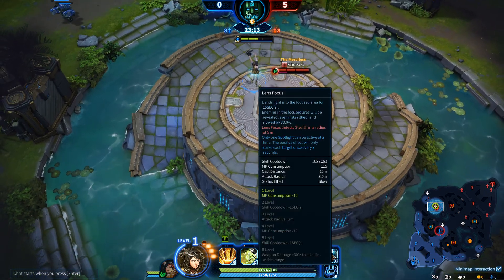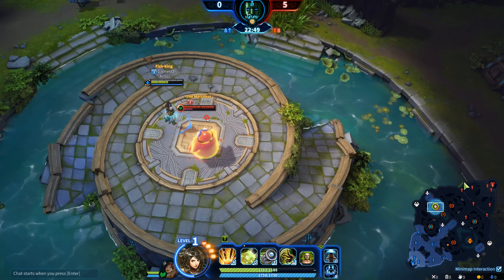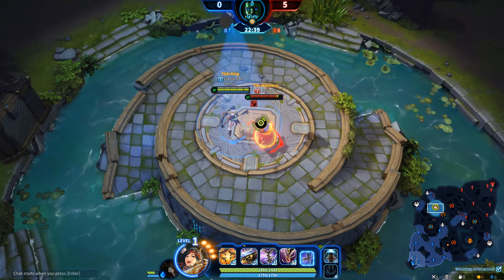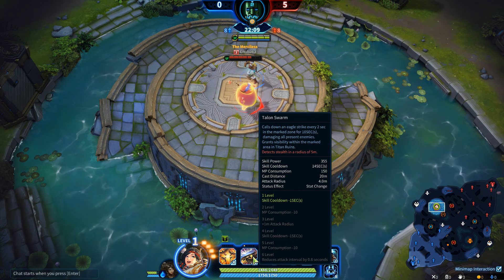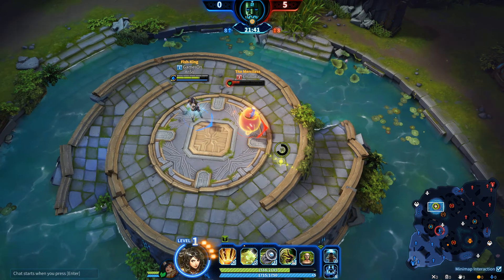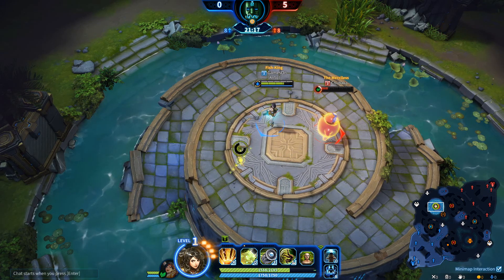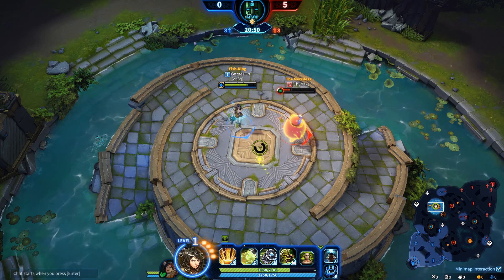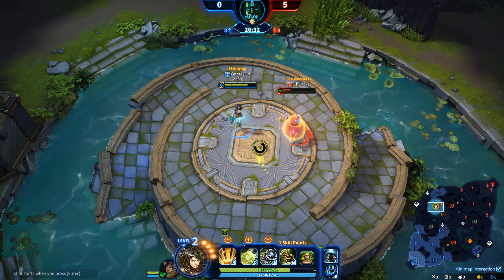MXM T&T: How to counter Bumaro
As promised short video about how to effectively counter bumaro with Lilu or Lorraine.